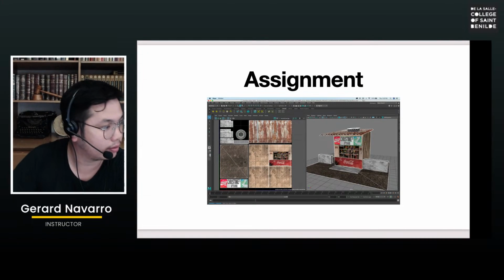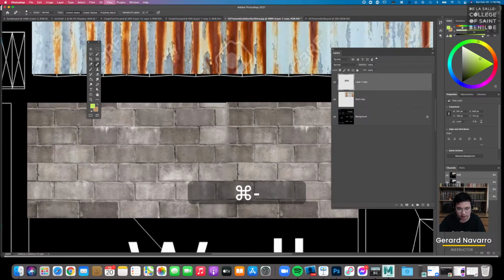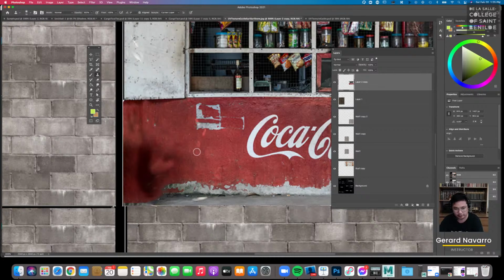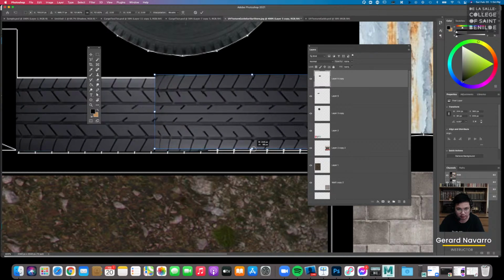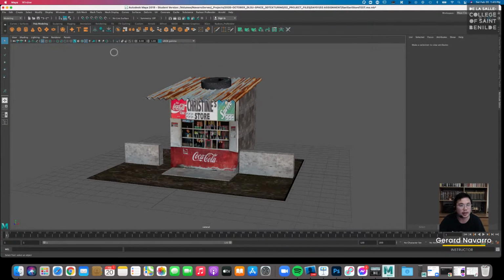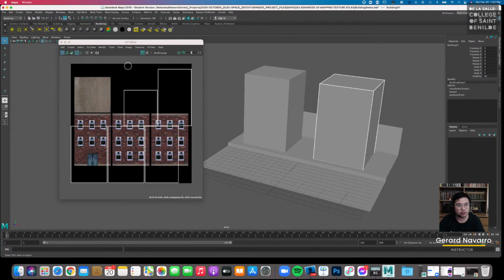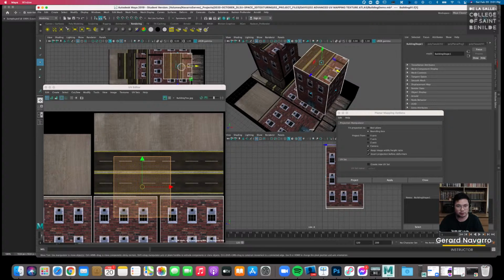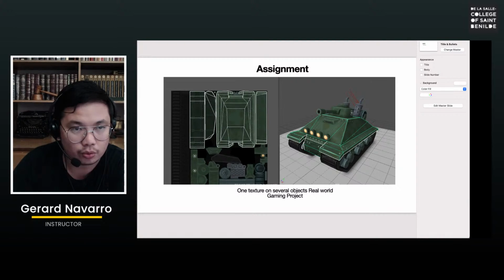Day 01 & 02 Texturing 3D Asset (Feb 20,2021) Afternoon Session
00:00
04:00
42:35 - Start of UV Explain